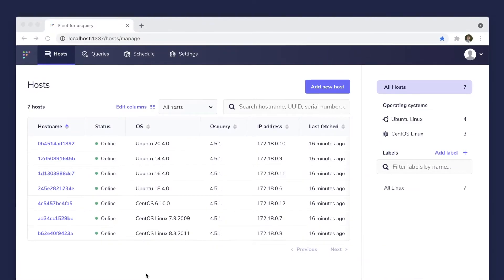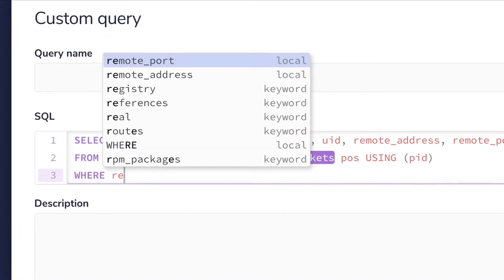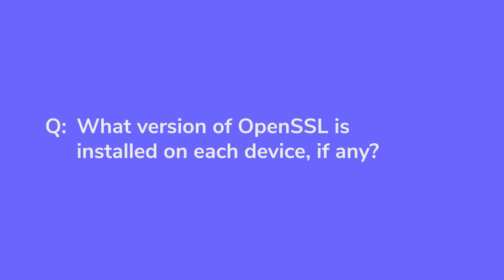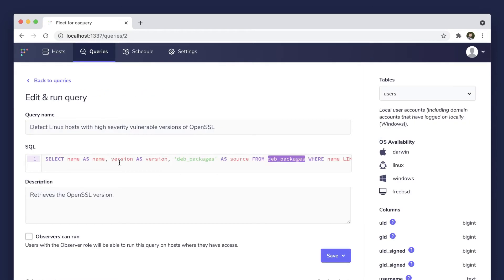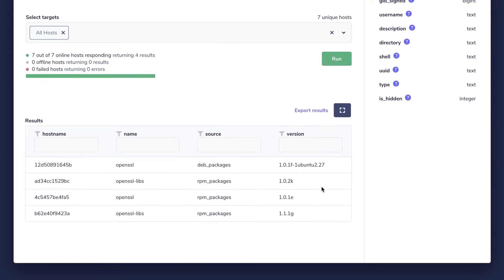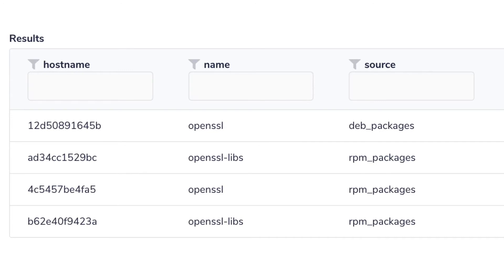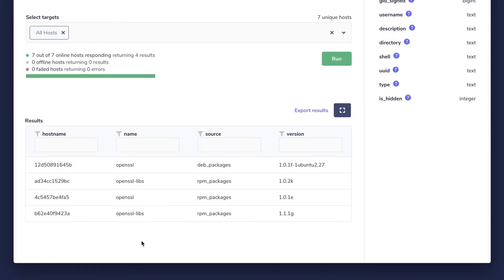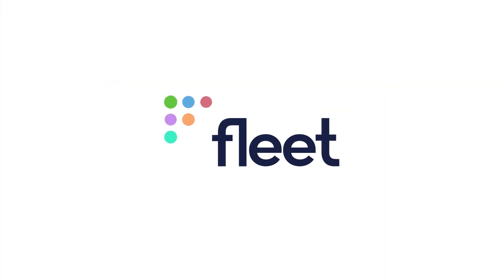Intro to Fleet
Fleet is the most widely used open-source osquery manager. Deploying osquery with Fleet enables programmable live queries, streaming logs, and effective management of osquery across 100,000+ servers, containers, and laptops. It's especially useful for talking to multiple devices at the same time.

In this video we walk you through some Fleet basics, including; where to see your devices in Fleet, and how to ask questions about your devices.